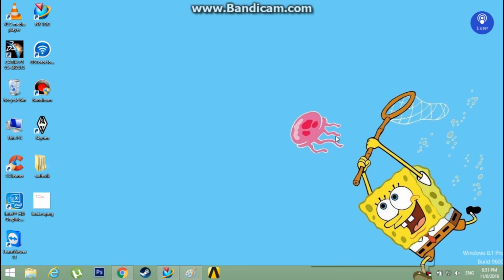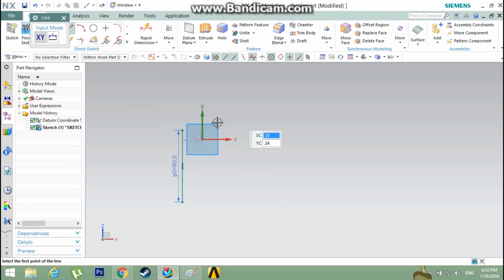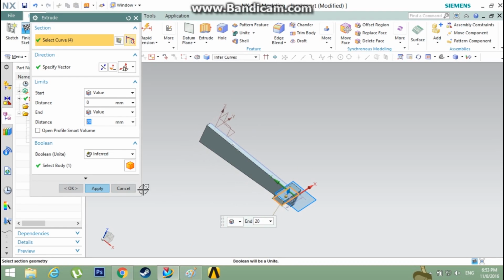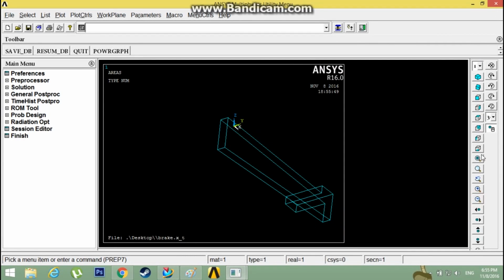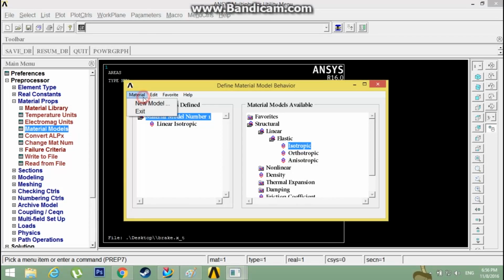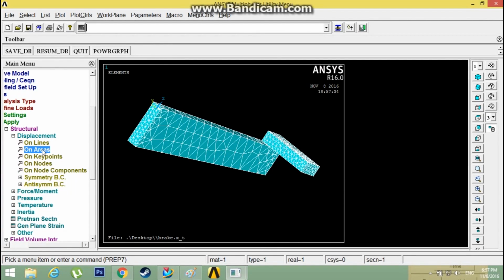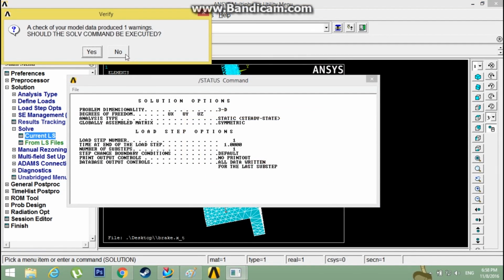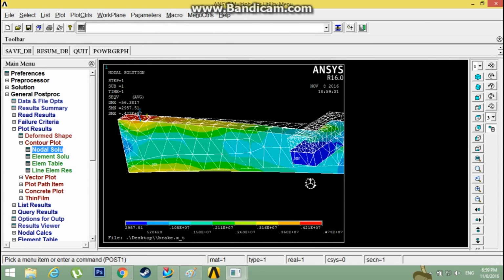Brake pedal design and analysis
Brake pedal Analysis